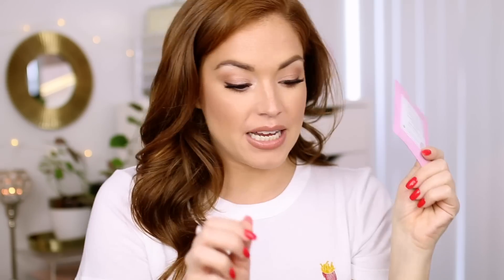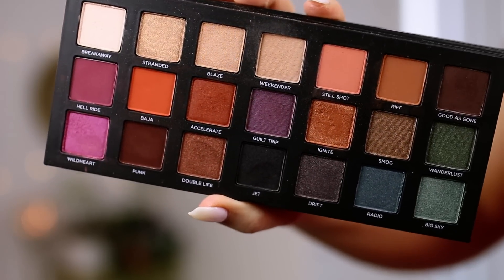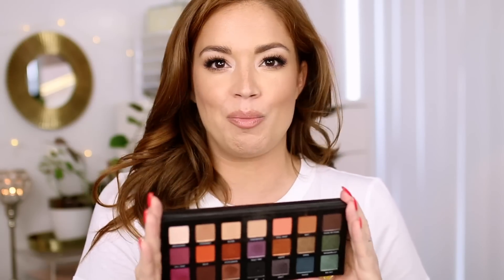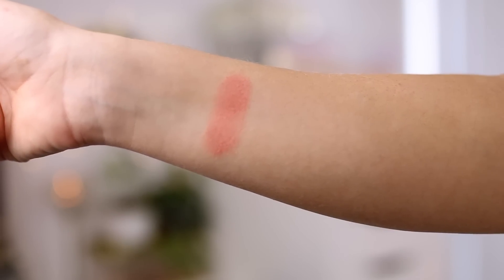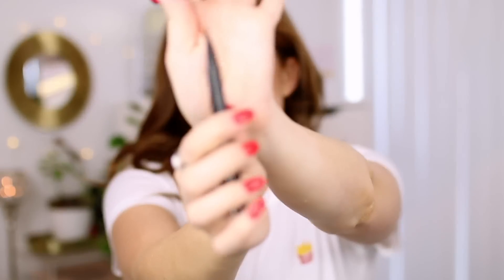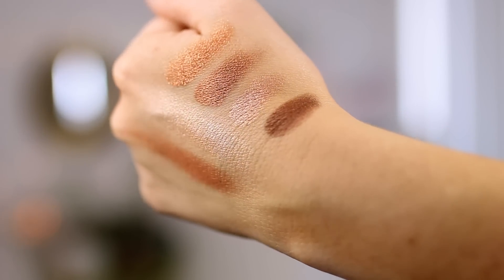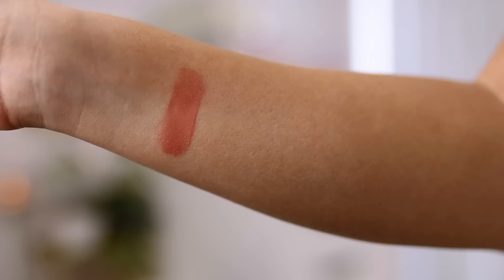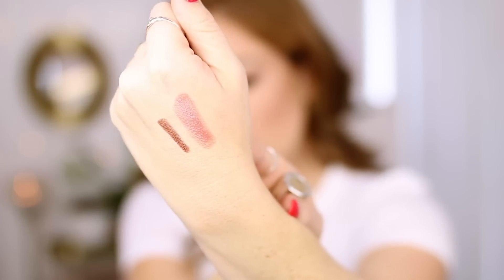AUGUST BEAUTY FAVES! + GIVEAWAY!!!!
Hey!! Back at it again with the August Favourites!!!

TO WIN a 150$ Voucher for Foreo

WINNER will be chosen on September 12th!

Good luck!

Dior Backstage Face and Body Foundation Shade 2W

It Cosmetics Super Hero Liner

Urban Decay Eyeliners in 'Lucky'

Hourglass Scattered Light Glitter Eyeshadow in 'Foil'

YSL Volupte Shine Lipstick 43 Rose Rive Gauche (my shade no longer exists but this one is similar)